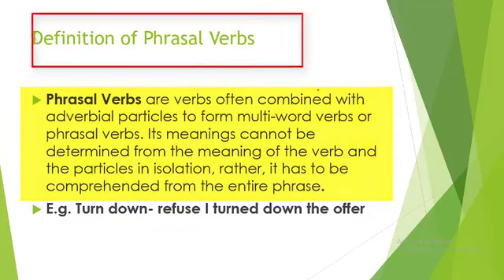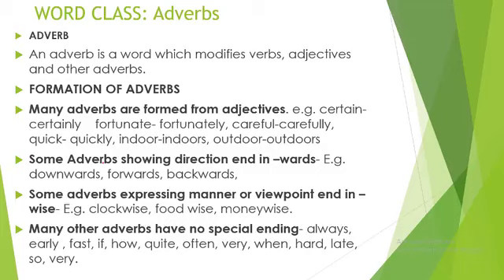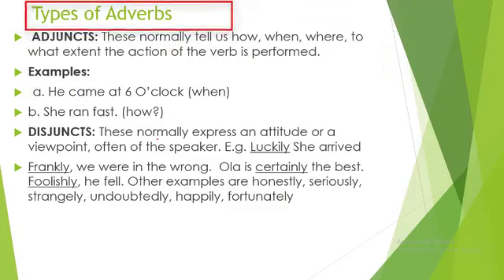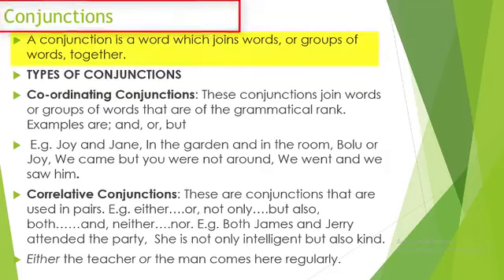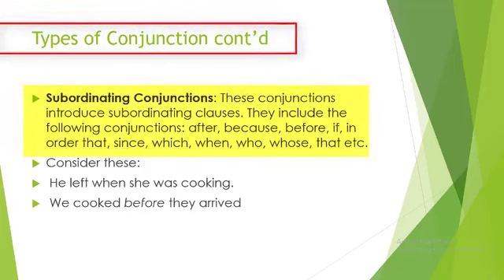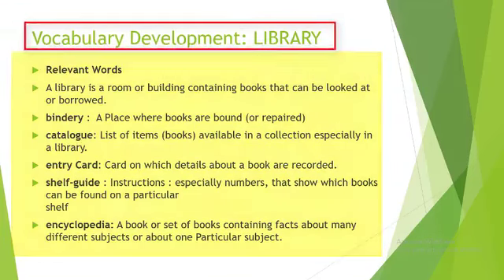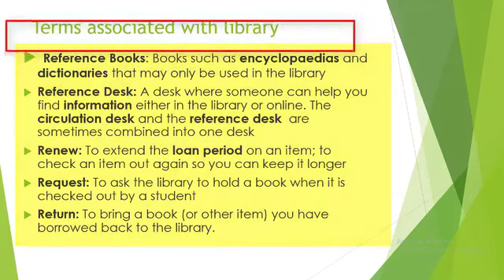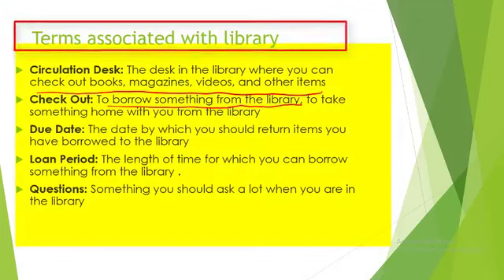Phrasal Verbs (SS 1, JAMB Tutorial, WAEC, NECO, Post-UTME, NABTEB)